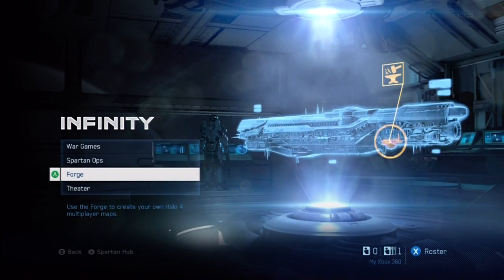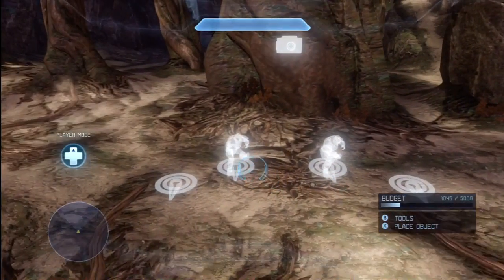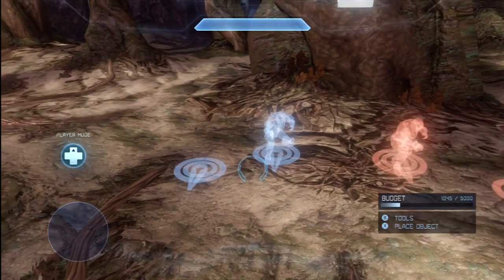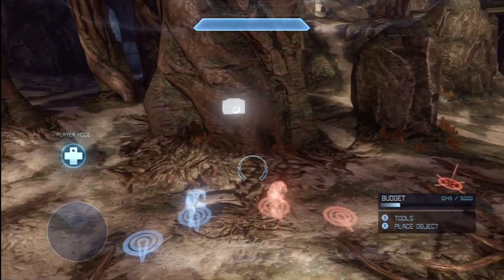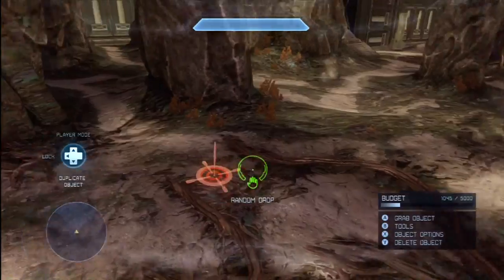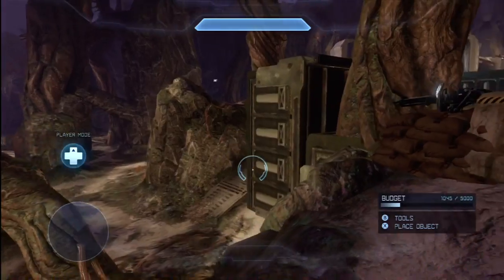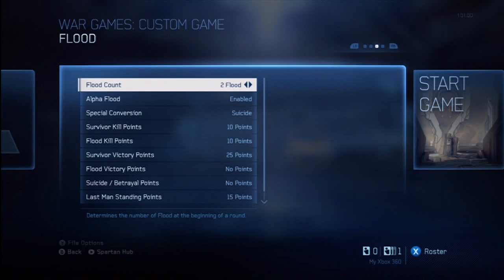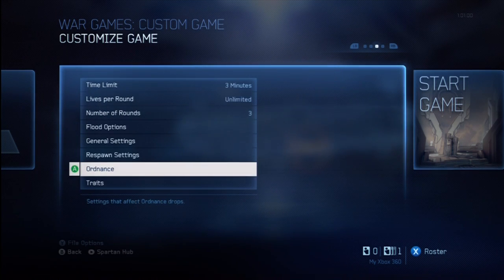"How to Forge Flood"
Learn how to forge your own Infection Flood map in Halo 4!

Follow the link to join the discussion about Flood and find out more:
-coming soon-